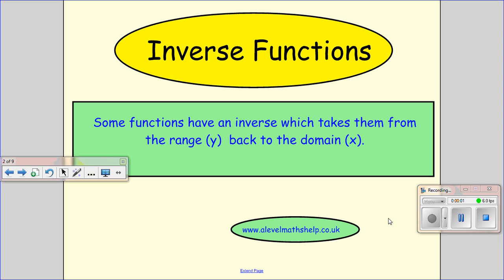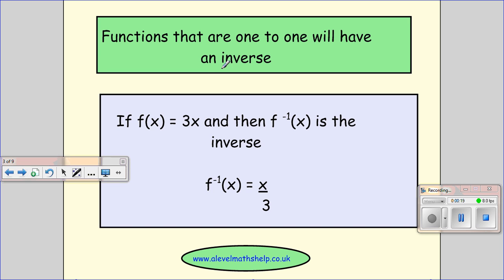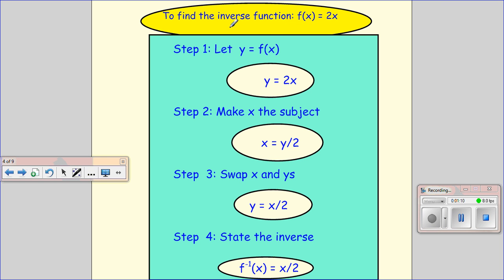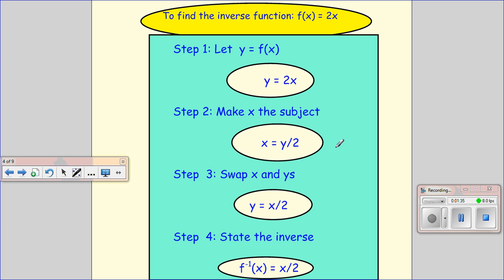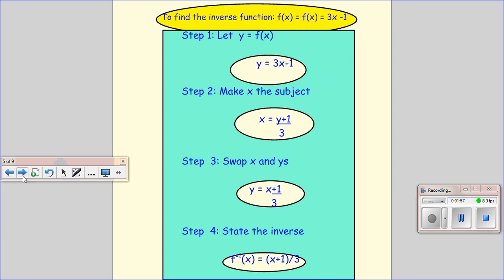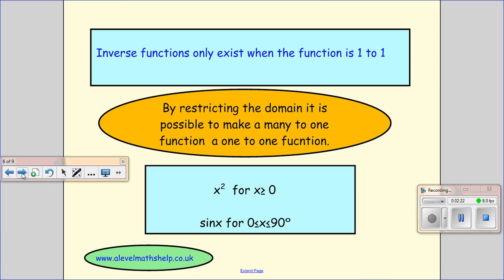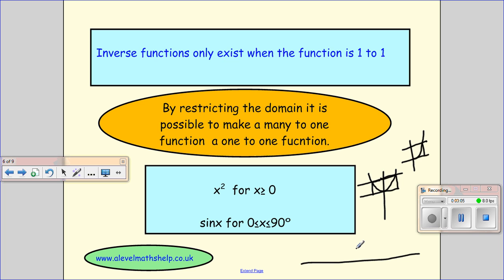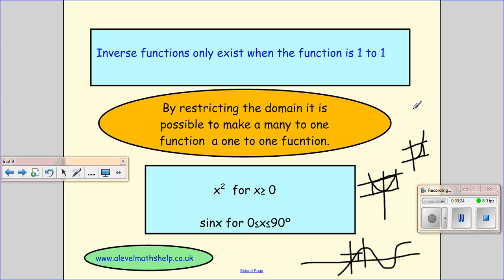C3 Finding the inverse - Functions - A2 - alevelmathshelp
This 'C3 Finding the inverse - Function' video,  as part of the A2, A-level maths, C3 Functions syllabus describes inverse functions and how to find the inverse of a function.

For more C3 Functions video please see my alevelmaths C3 Functions playlist for  topics covered in the C3 module of the A2, A-level maths, Algebra and functions syllabus.  Videos include: C3 Functions; Domain and range;  C3 Composite functions; C3 Inverse functions; C3 Graph of inverse functions.

If you found this video helpful, please rate it and tell your friends.  Enjoy your maths! Mrs H